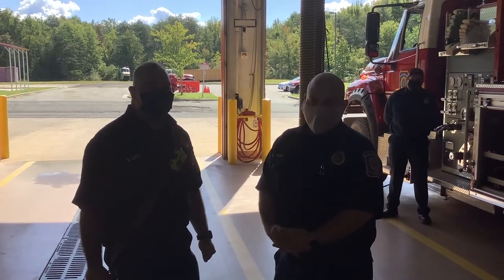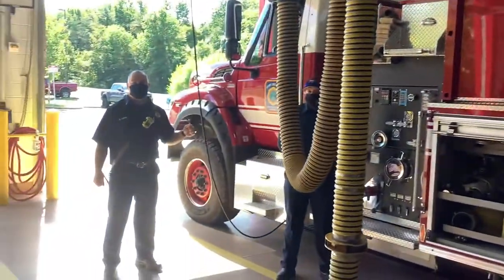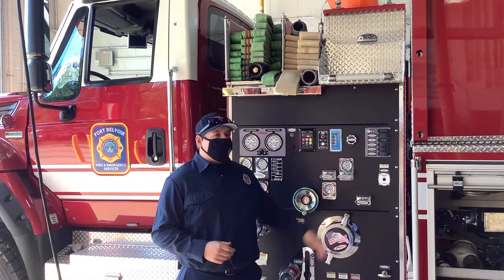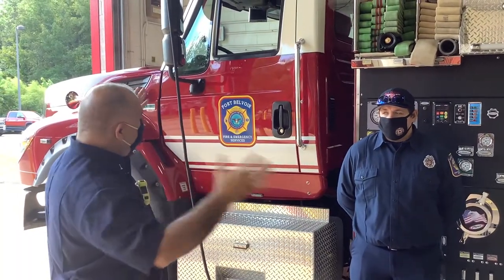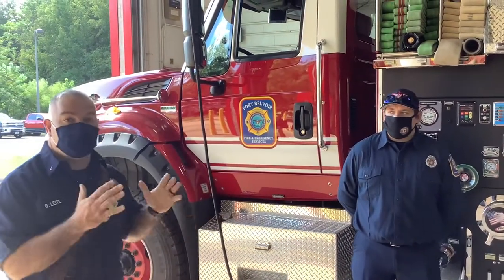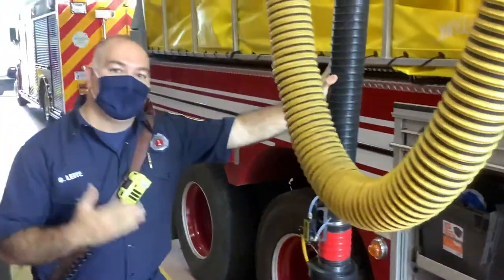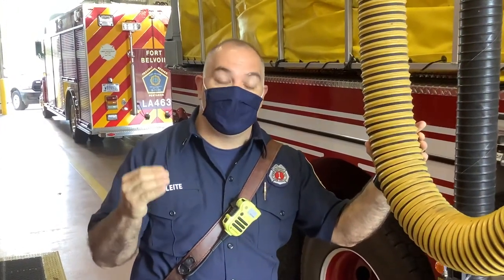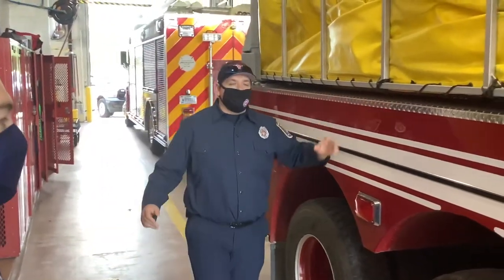Virtual visit fire station tanker truck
Fire prevention month virtual visit t'o the fire station description an operations of tanker truck